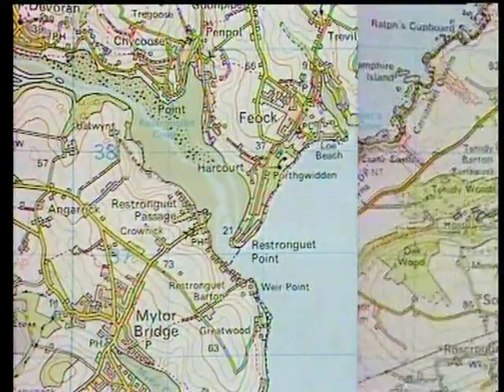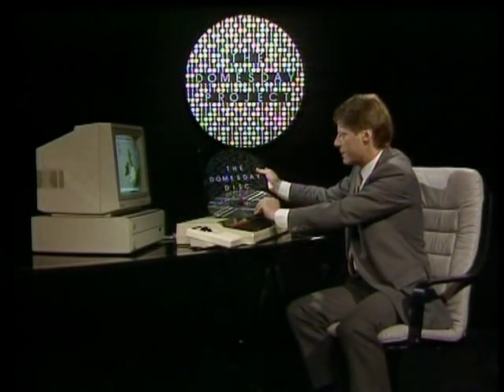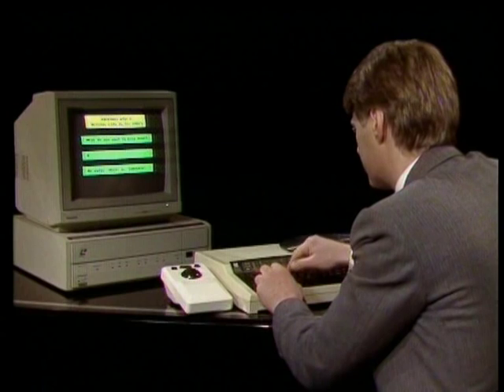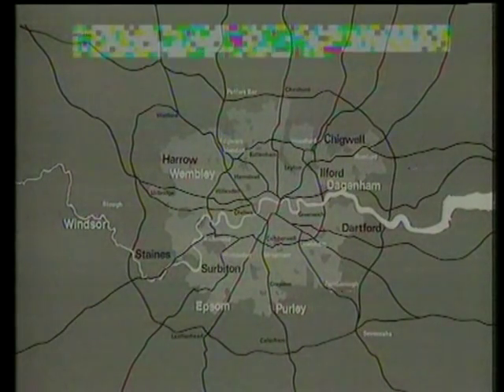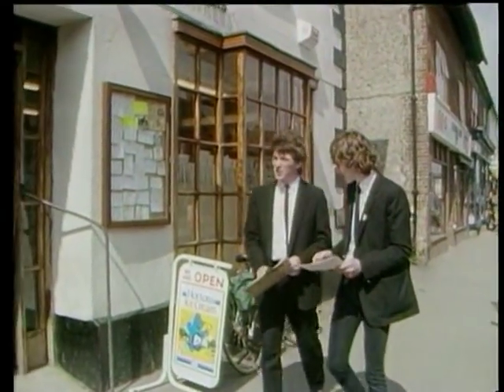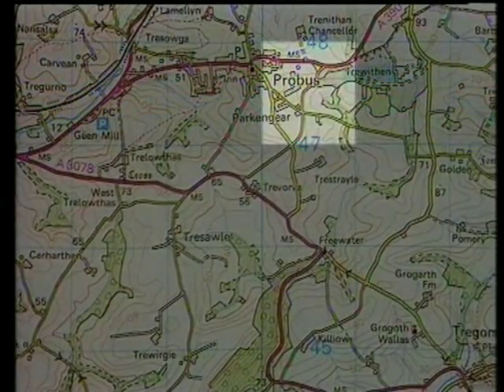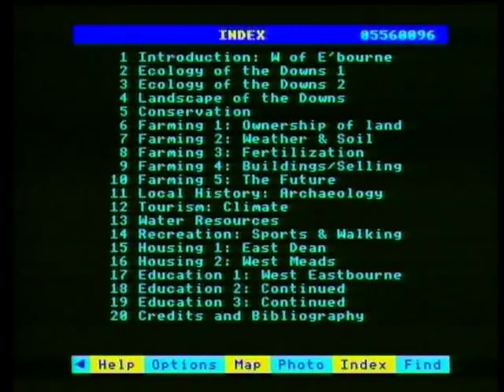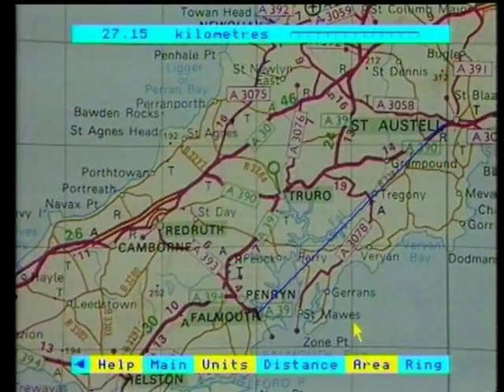BBC Domesday System - Promotional Laserdisc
A Philips branded laserdisc with "Domesday Promo" written on the label. Contains a promotional video describing the Acorn BBC Domesday System.